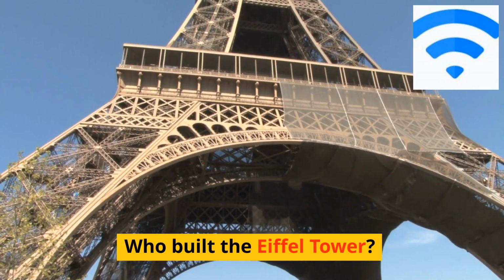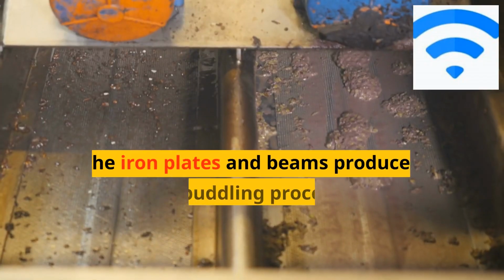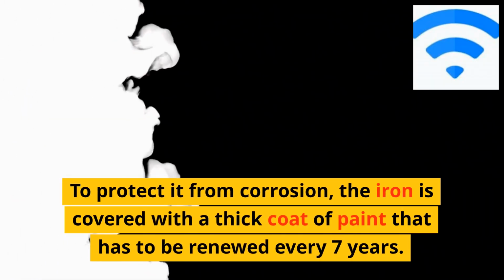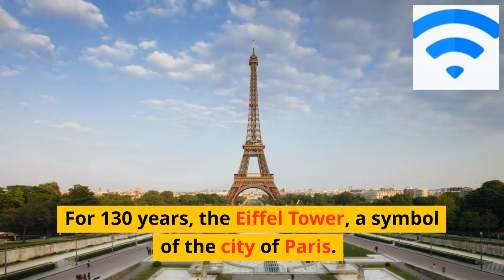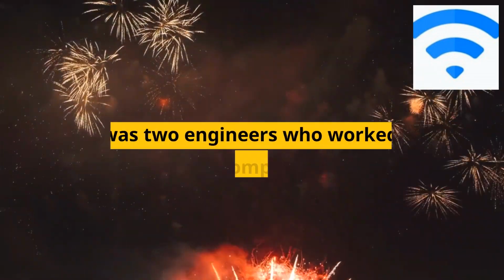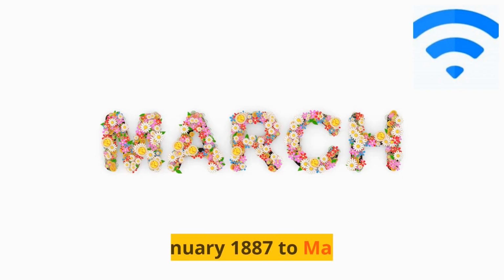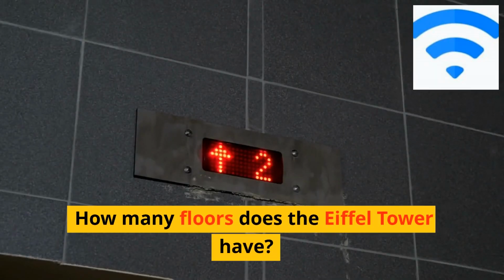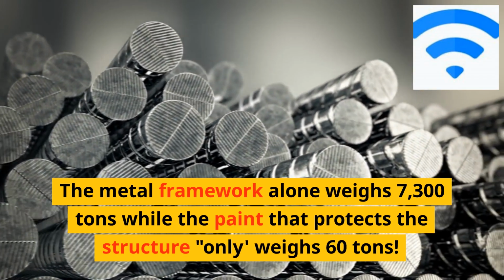Eiffel Tower History.